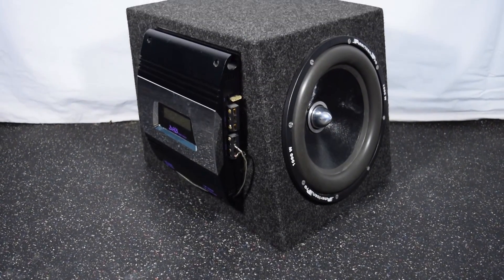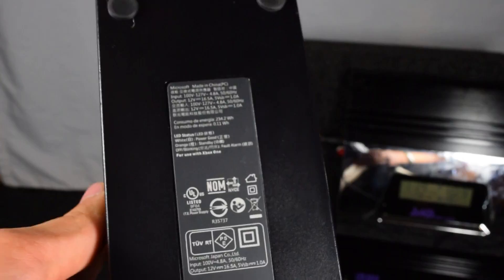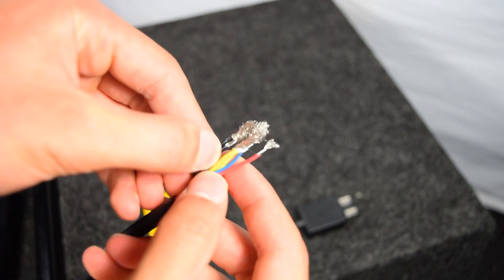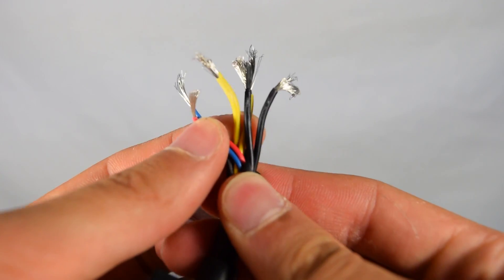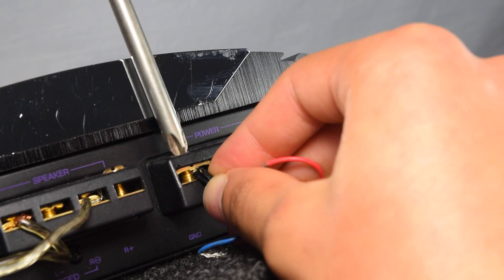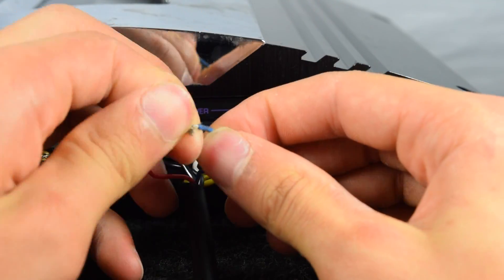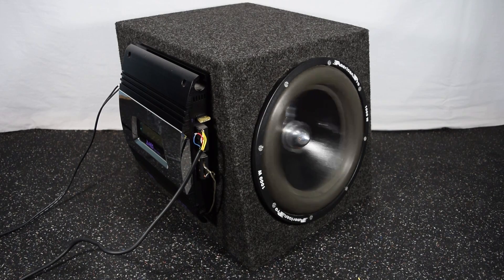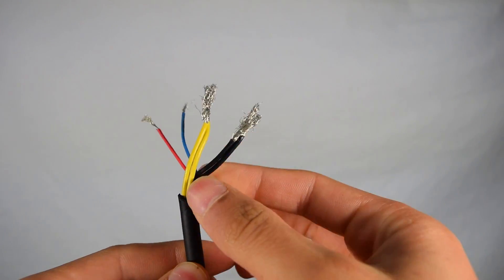How To Power Car Sub/Amp In Your House | Using Xbox 360/Xbox One Power Supply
Today, I have a tutorial on how to power your car amplifier and subwoofer in your house, using either an Xbox One or Xbox 360 power supply!  The process is very simple, but always keep in mind the voltage and amps you are sending and receiving.  I have used this setup for roughly 6 months now and have pushed my 500W amp pretty hard, but be warned! Hope this helps you guys out there, and if it did, please leave some support!
~Josh
Xbox One Power Supply on Amazon